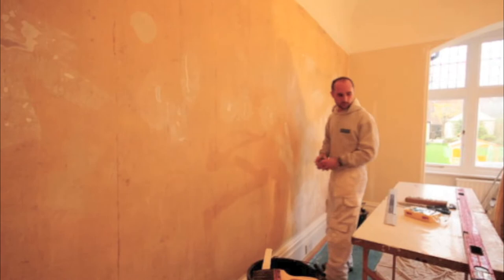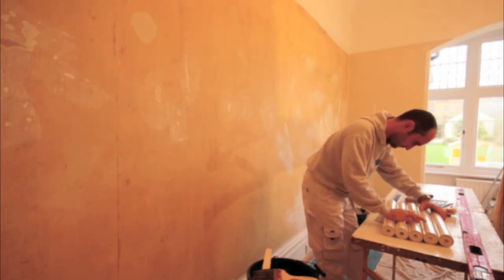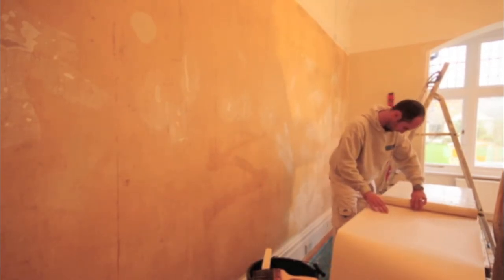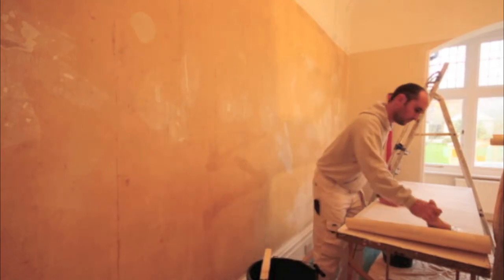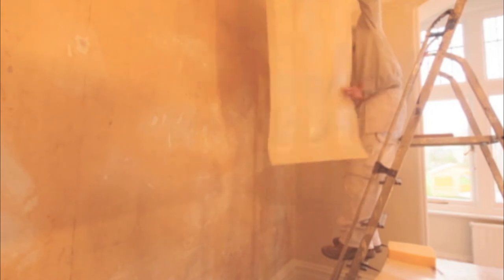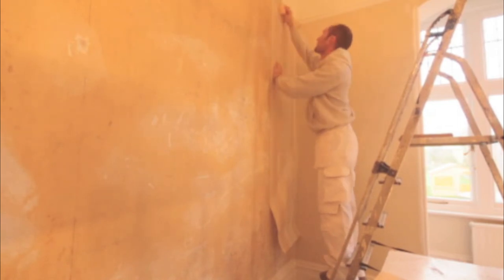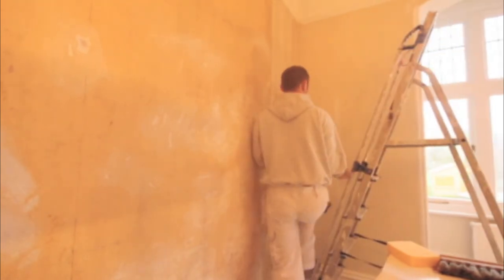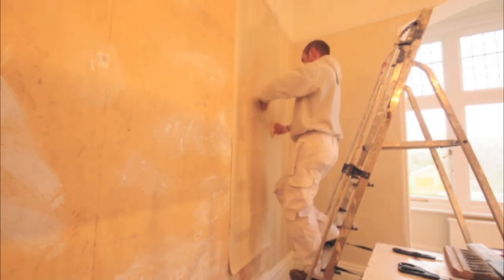Hanging finished paper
A video of Rob hanging a finished wallpaper with a few tips along the way.